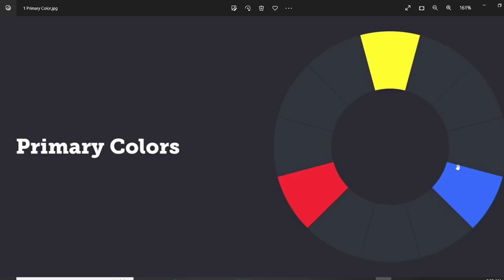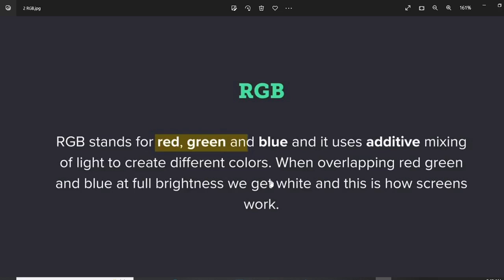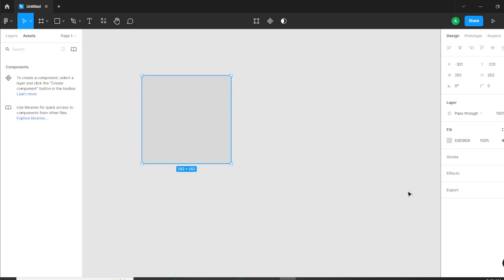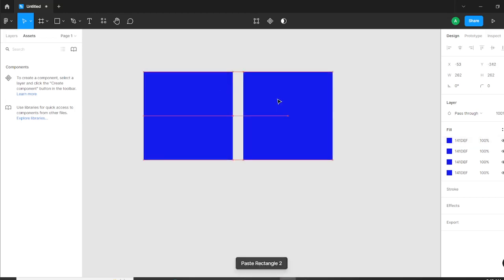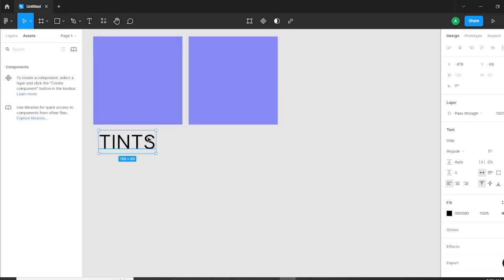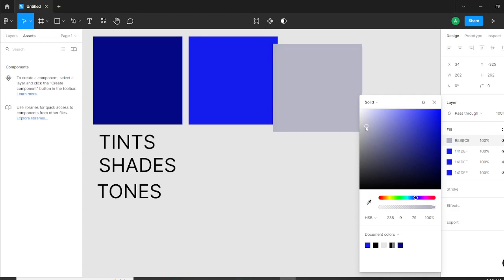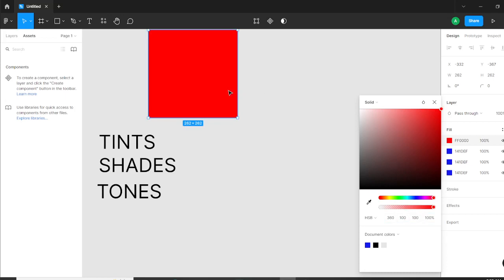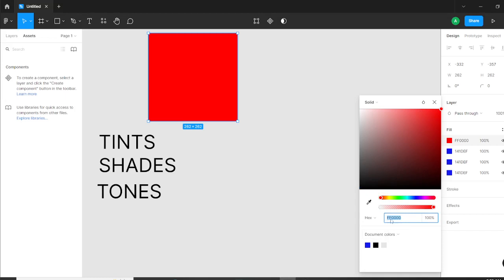THE COLOR THEORY (PART 1)